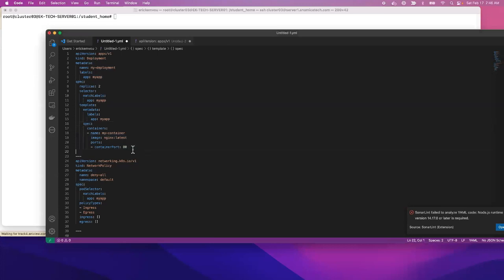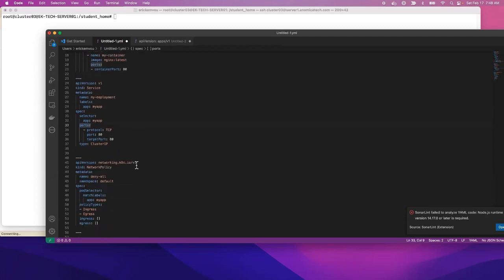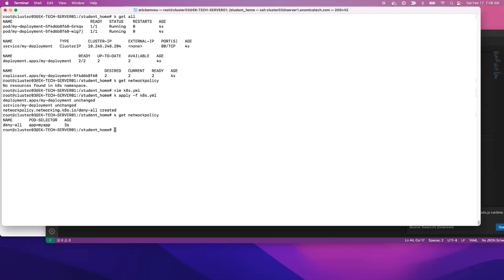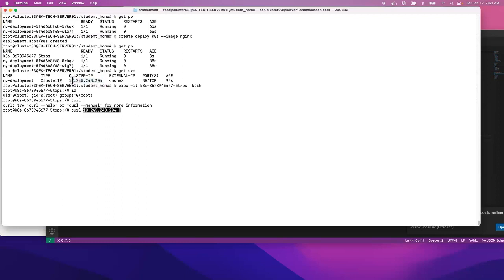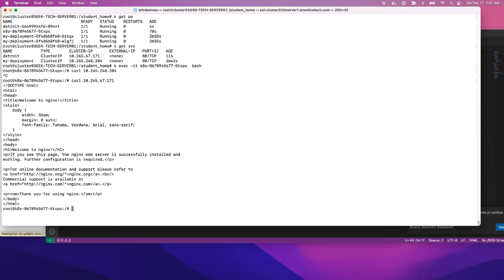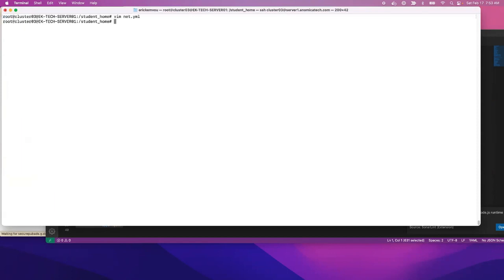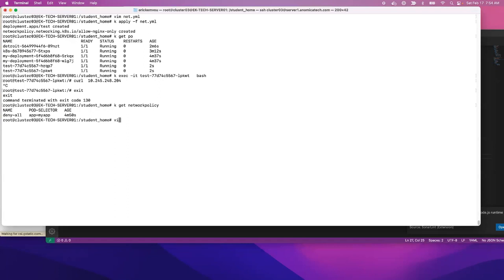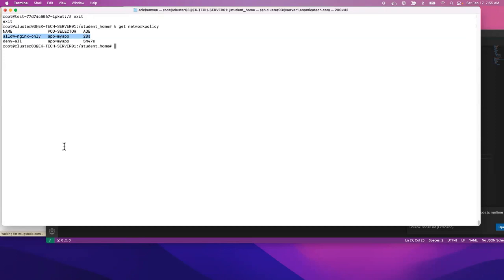Kubernetes network policy | Kubernetes for Beginners | Introduction to Kubernetes